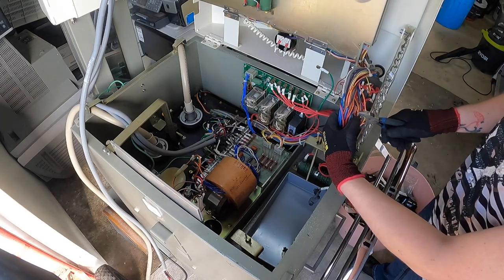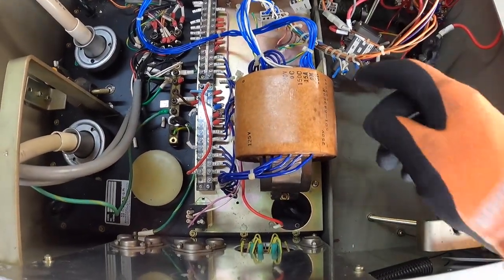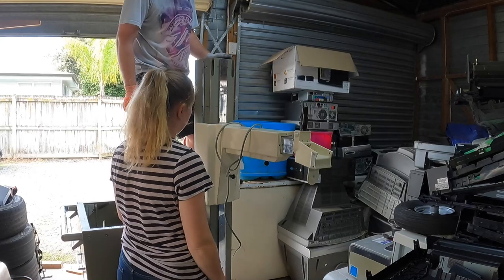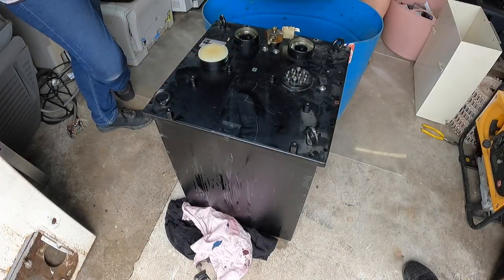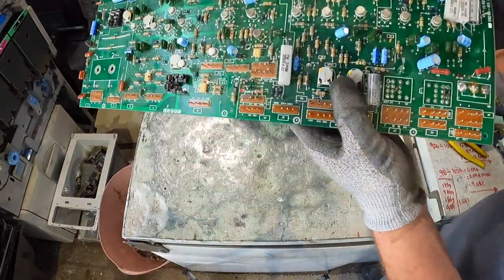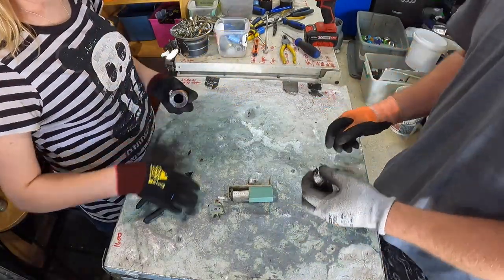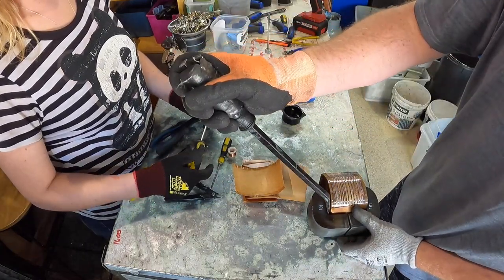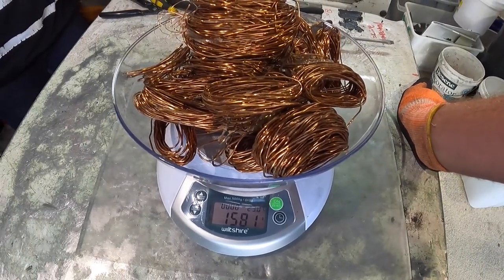X Ray Machine Scrap Out - Scrap Breakdown - Metal Recovery - Metal recycling.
Hey guys!! We want to give a HUGE shoutout to our viewers and subscribers for helping us get to 400 subs 🙏 It is with GREAT thanks to you all that we have hit this milestone. We appreciate your continued support and encouragement, as without it, this milestone would not have be possible. We look forward to the many challenges that we will face in the future as the world of scrap is forever changing.

Thank you all for the ongoing support.

As always, look after yourselves and I'll catch you on the next one. Cheers 😁